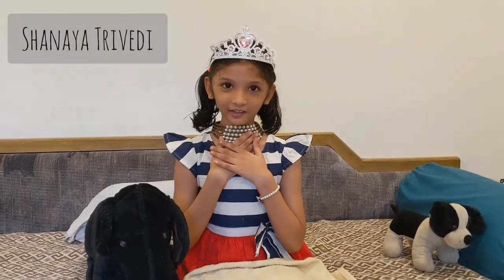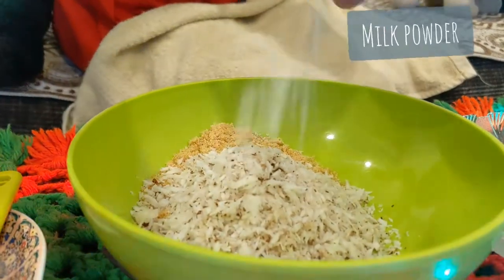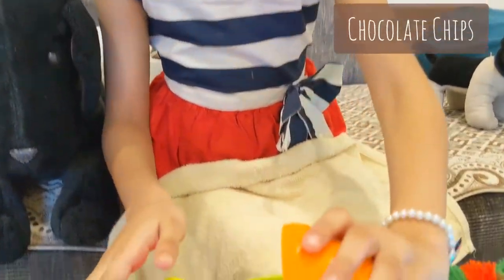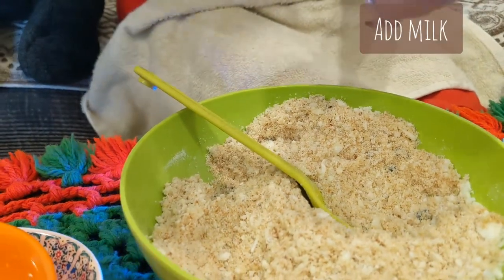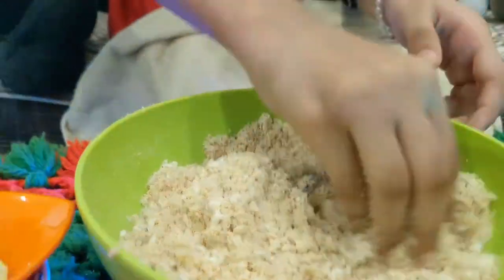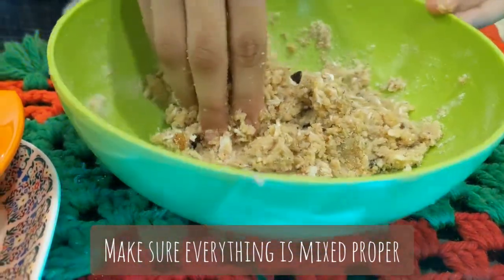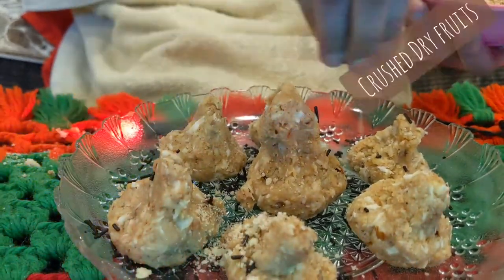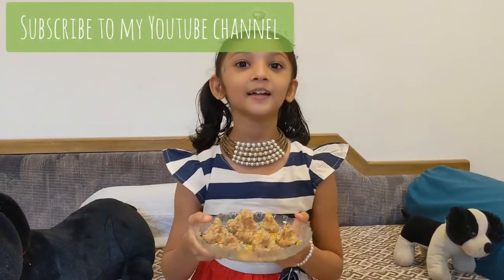Healthy Modak Recipe | मोदक रेसिपी | મોદક રેસીપી | Ganesh Chaturthi Special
Shanaya Trivedi